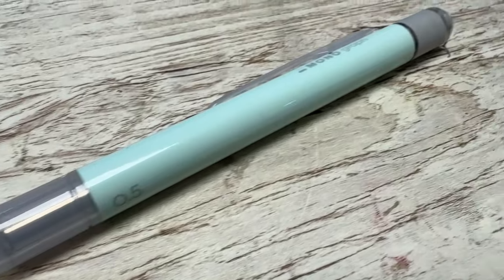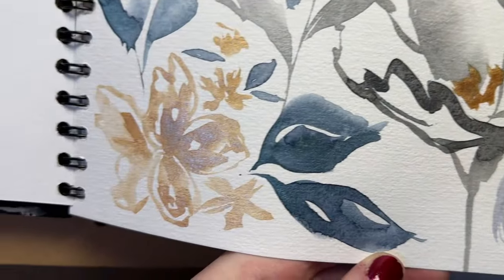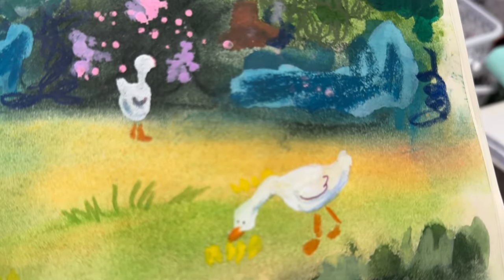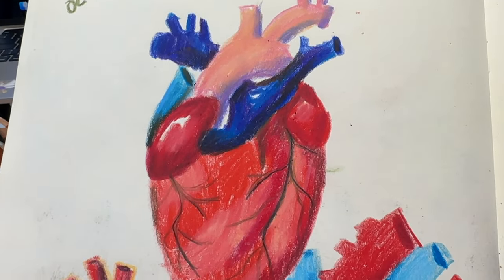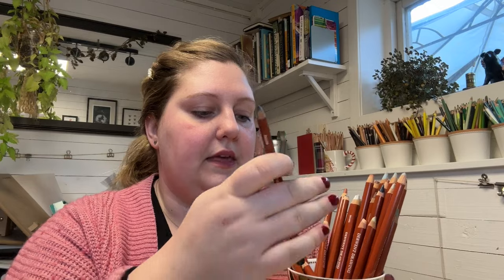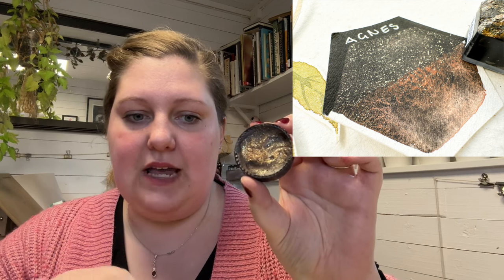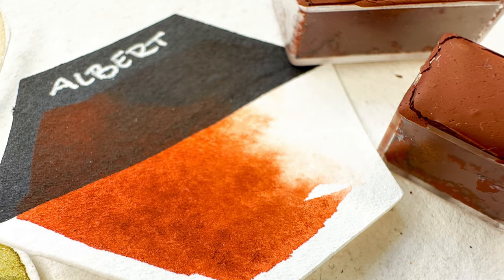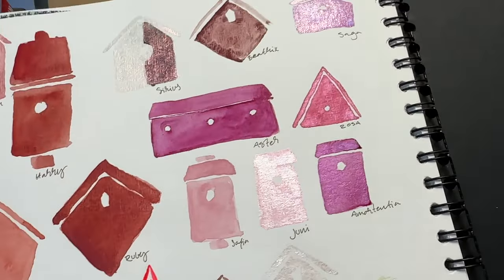My art favorites from 2023 -and my own watercolors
Reflecting on the past art-year and what supplies I just keep reaching for, what journals I still use and my persenal favorites from my own watercolor shop!

00:00 Favorites of 2023
02:25 Tombow mono graph pencil
03:29 T’aggal pencil sharpener
05:34 Seawhite plein air journal
07:58 Royal tales art creation journal
10:17 Amsterdam acrylic paint
11:27 Neocolor I wax pastell
14:23 Derwent Graphatint
16:22 Derwent Drawing pencils
18:36 Favorit Julia K Art Studio watercolors
25:29 Sketchbook flip